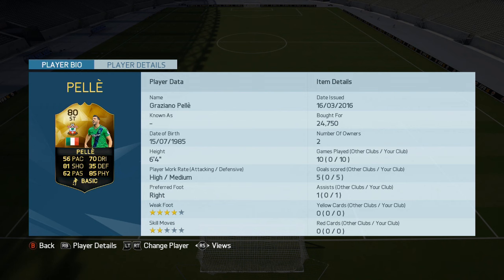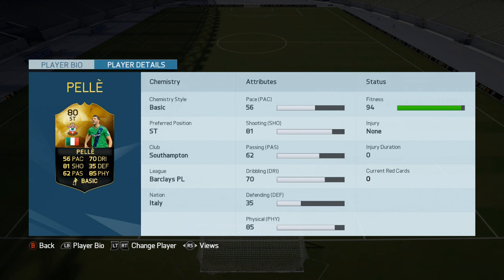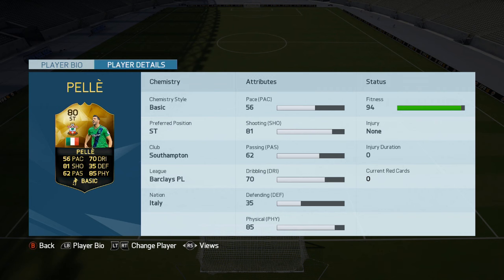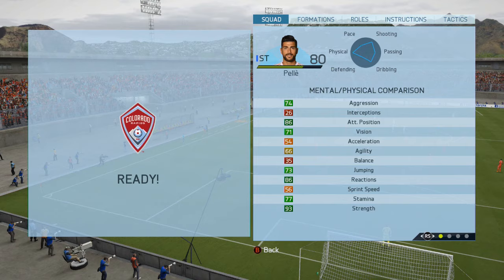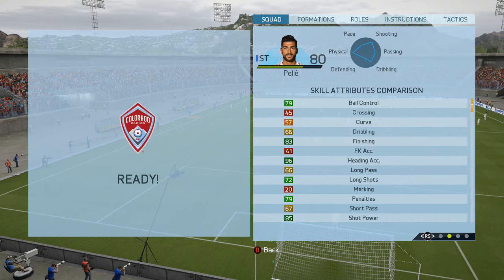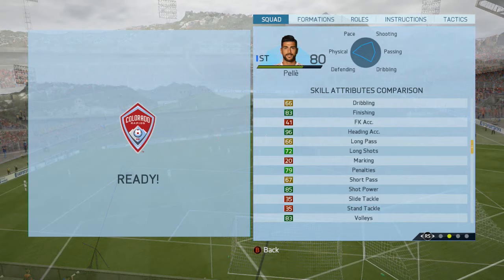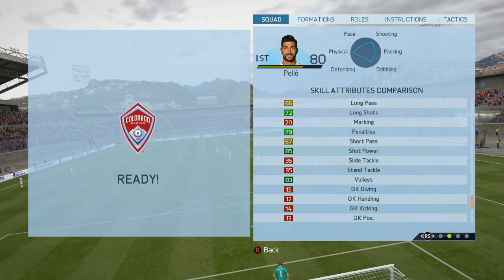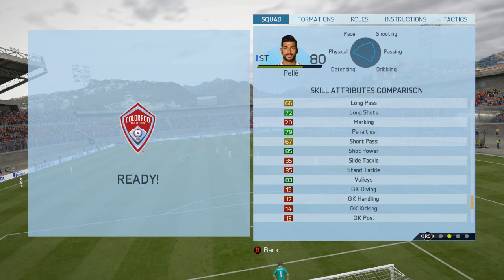FIFA 16 INFORM GRAZIANO PELLE PLAYER REVIEW + STATS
This weeks player review is the IF Graziano Pelle 80 Rated ST Card.